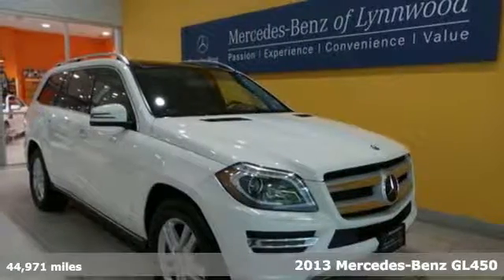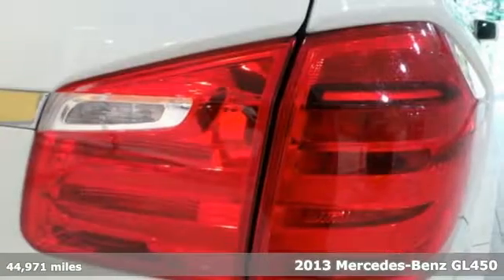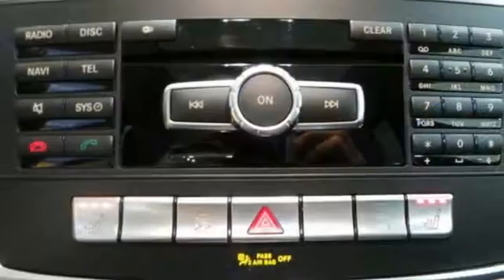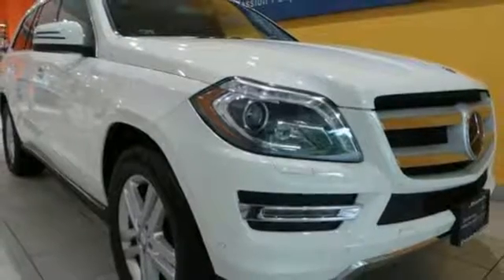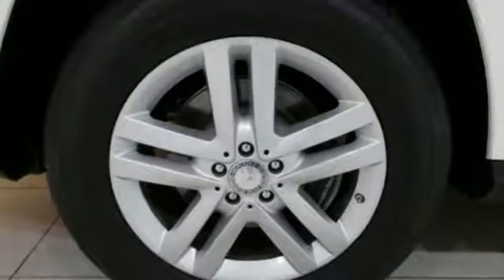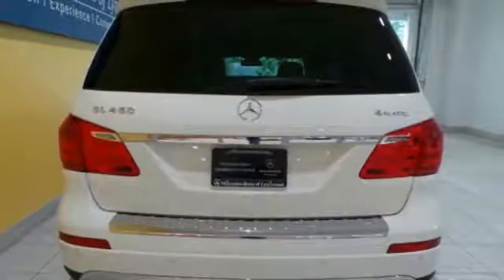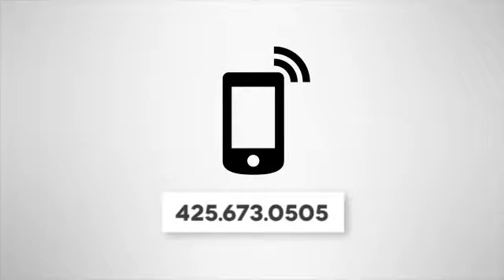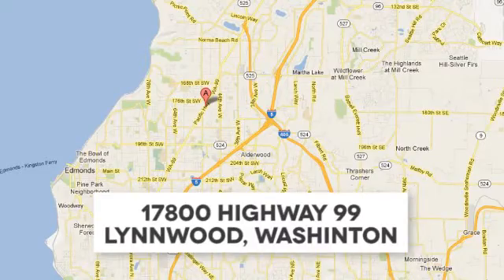Certified 2013 Mercedes-Benz GL450 Lynnwood WA Seattle, WA L3388P - SOLD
Year: 2013
Make: Mercedes-Benz
Model: GL450
Trim: GL450 4MATIC
Engine: 8 Cyl. 4.6L
Transmission: Automatic
Color: Arctic White
Interior: Black
Mileage: 44971
Stock #: L3388P
VIN: 4JGDF7CE3DA251624
Low Miles, One Owner, LOADED WITH OPTIONS $15,990 WORTH, Panorama Roof, Navigation!This is a beautiful Arctic White GL450 with Black MB-Tex and accented with Eucalyptus Wood Trim. It is a one owner vehicle with no accidents or damage reported to CARFAX. It is nicely equipped with: Arctic White paint, Black MB-Tex, Premium 2 Package: Auto-Dimming/Power-Folding Mirrors, Mirror Package, Memory Package, iPod/MP3 Media Interface Cable, Power Passenger Seat w/Memory, Autodimming Mirrors, Pwr Dr Seat & Steering Column w/Memory Pkg., Pwr Telescoping & Tilt Steering Column, Power Folding Mirrors, COMAND w/Navigation and Voice Control, iPod/MP3 Media Interface, SiriusXM Radio, harman/kardon Sound System w/Dolby 5.1, Multi-color ambient lighting w/ Illuminated door sills, Soft close doors, Lockable Rear Storage Compartment, KEYLESS-GO, Parking Assist Package: PARKTRONIC with Active Parking Assist $1,290, Parking Assist Package, PARKTRONIC with Active Parking Assist, Surround View Camera, 19 Twin 5-spoke wheel, DVD Coding, Speed and Load Index, Lighting Package: Bi-Xenon Headlamps with Active Curve $1,290, Lighting Package, Headlamp Washing System, Adaptive Highbeam Assist, Bi-Xenon headlamps w/Active Curve Illumination, Driver/Passenger Multi-Contour Seats w/Massage $1,100, Panorama Sunroof $1,090, Trailer Hitch $550, 3-Zone Automatic Climate Control: 3-Zone AutomaticClimate $1,450, Three-Zone Automatic Climate Control, Climate Control/Rear Compartment, Eucalyptus Wood Trim, EASY-ENTRY system, 2nd row power release $400, Pre-Wiring for Rear Seat Entertainment $170, Driver Assistance Package: DISTRONIC PLUS(withPRE-SAFE) $2,800, Driver Assistance Package, Active Blind Spot Assist, Active Lane Keeping Assist.GL450 $63,900TOTAL $80,795It is also a Mercedes-Benz Certified Pre-Owned vehicle which means years of worry free driving and special offers from Mercedes-Benz.A Certified Pre-Owned (CPO) Mercedes-Benz provides you with the peace-of-mind that the vehicle you're taking home has been through the most rigorous 164 point inspection, maintenance and reconditioning procedure in the industry. All services have been brought up to date and the tires are either new or better than 60% tread life. You should be able to drive your new vehicle for a year or 10,000 miles before your next scheduled maintenance. Every vehicle is covered by the MBCPO Limited Warranty for 12-months and unlimited miles. This is on top of the vehicle's original 4-year/50,000 mile warranty. We provide a complimentary CARFAX vehicle history report and complimentary MB 24/7 Roadside Assistance while under the Factory or CPO warranty. So when you are shopping for your Mercedes-Benz check if the vehicle you are looking at offers the same level of reconditioning and support as a CPO vehicle from Mercedes-Benz of Lynnwood.

Address:
17800 Highway 99